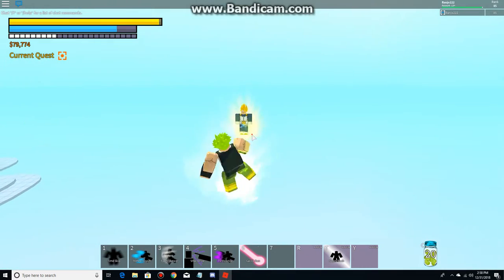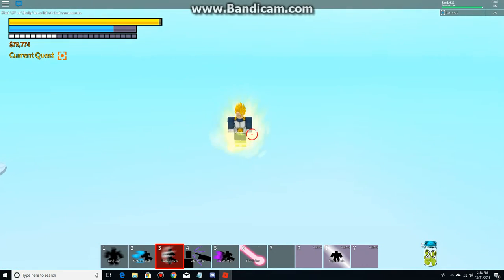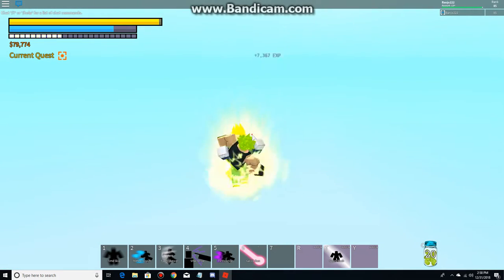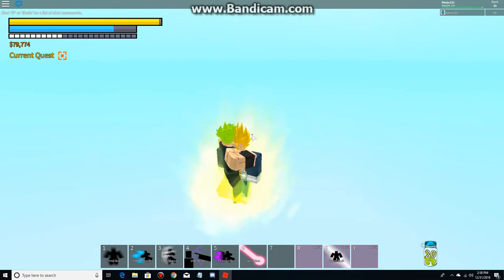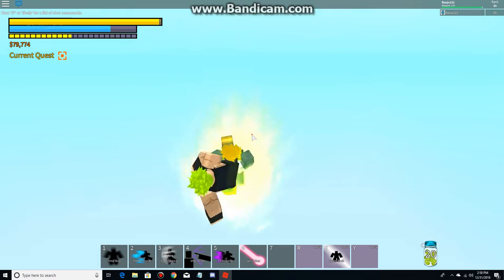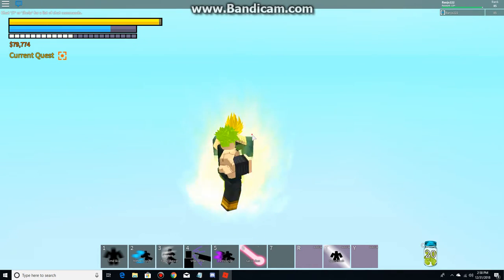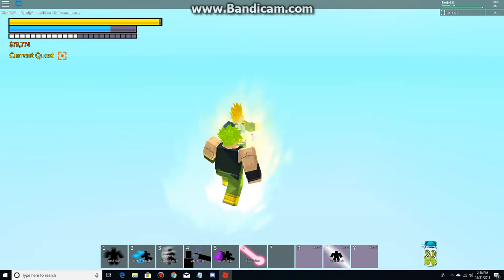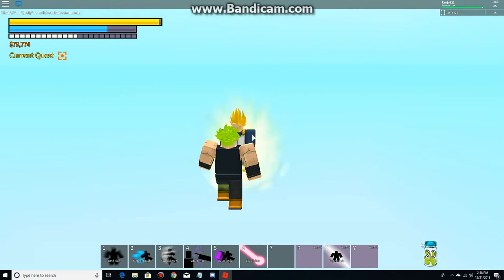Dragon Ball Z Final Stand Saiyan Race Prestige 1 (Part 59) Back to the time chamber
Time chamber is really worth the robux, as long as you're enjoying the game.